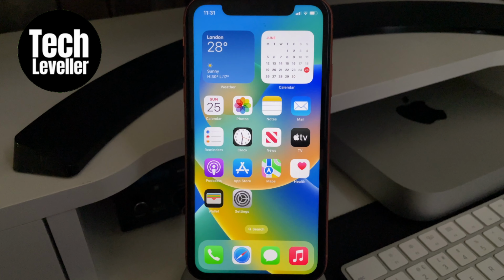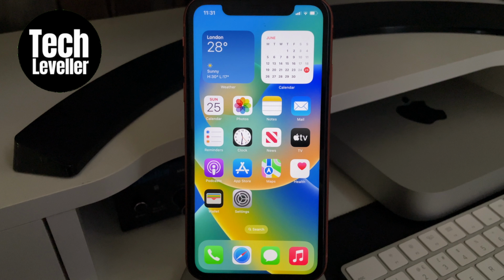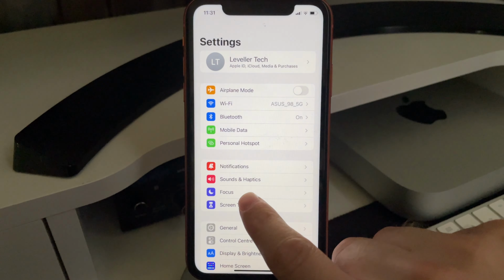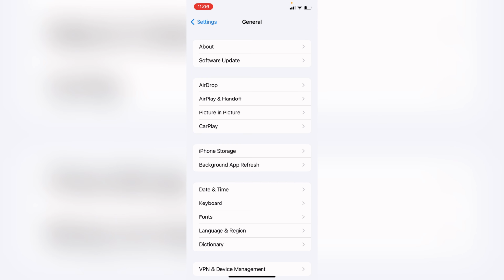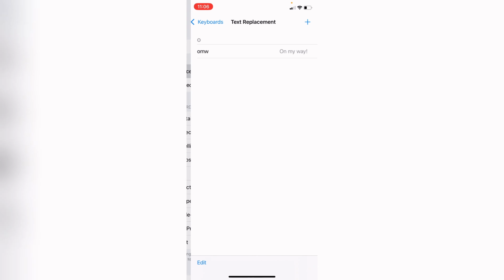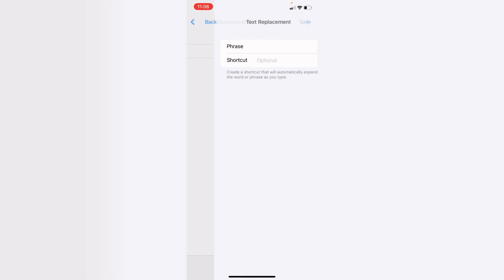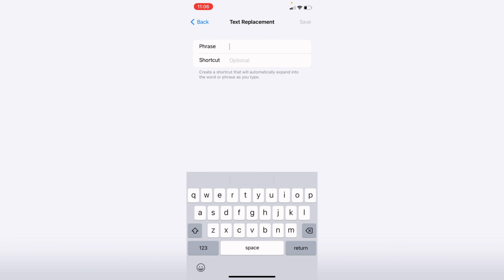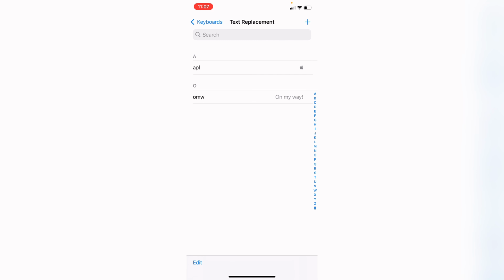How To Type The  Apple Symbol With Your iPhone Or IPad Using This Handy Trick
In todays quick iPhone guide video I'm going to show you How To Type The  Apple Symbol With Your iPhone Or IPad Using This Handy Trick.